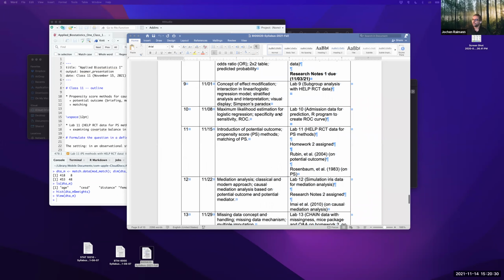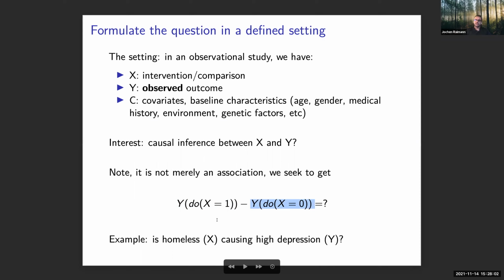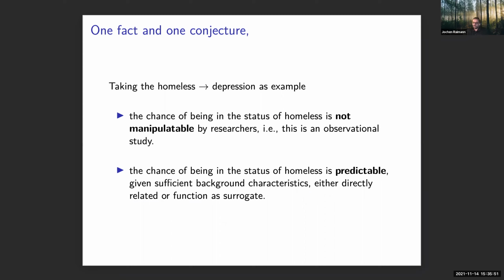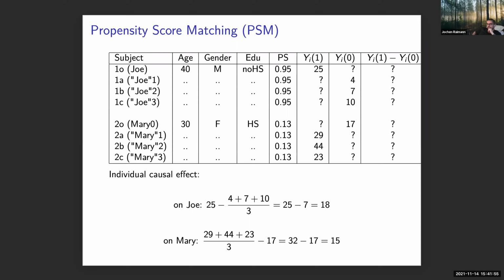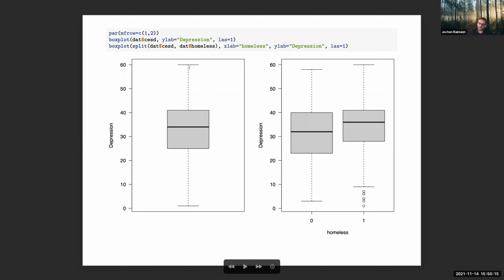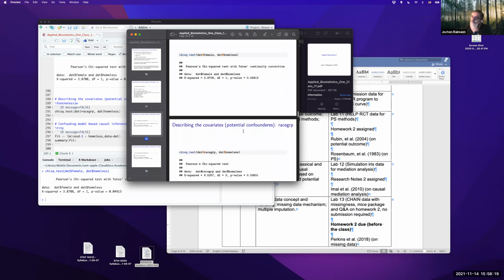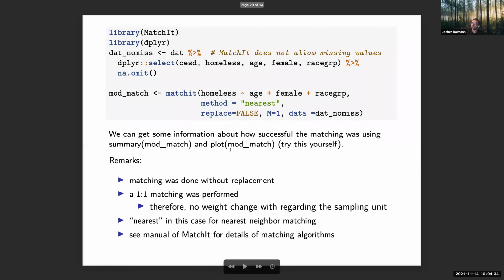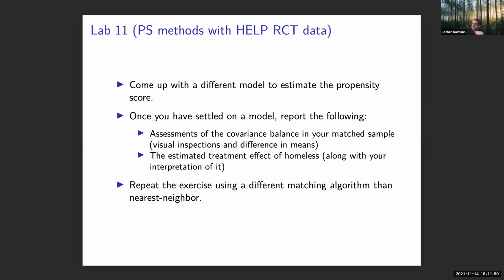BIOS620 Fall 2021 Class 11 Lecture